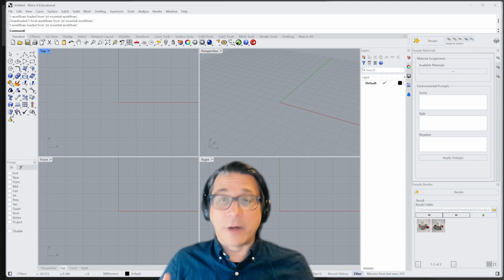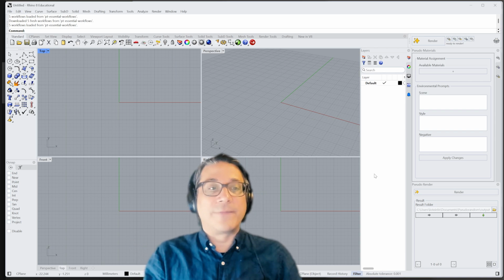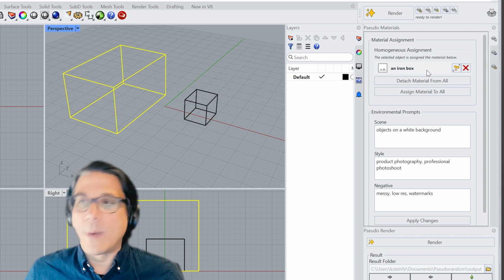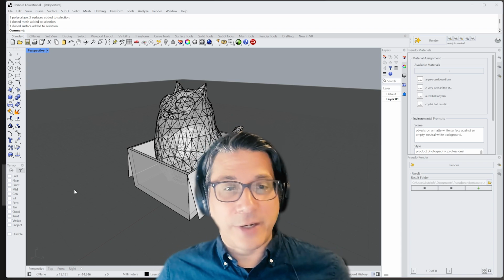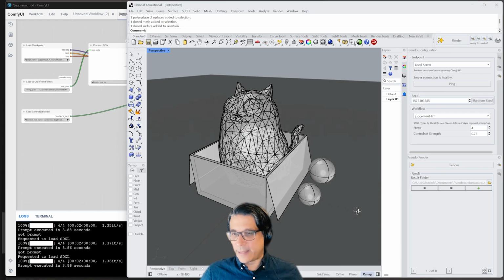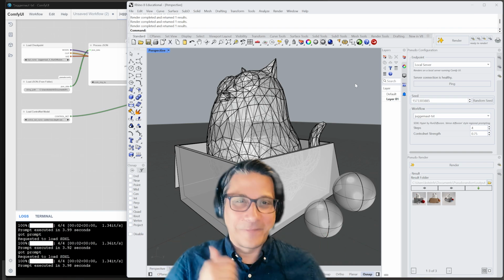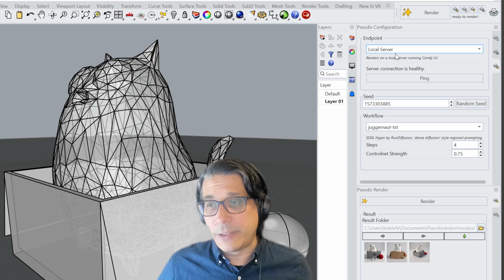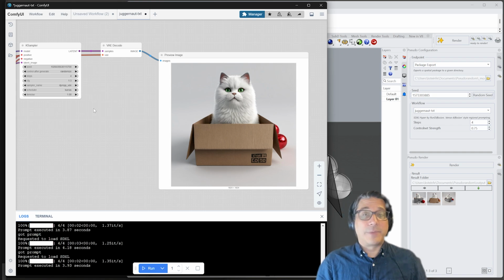Our First Local Render